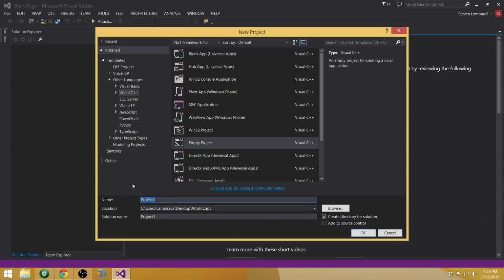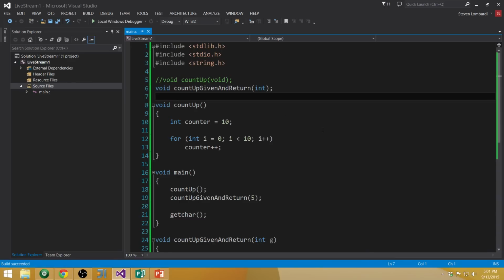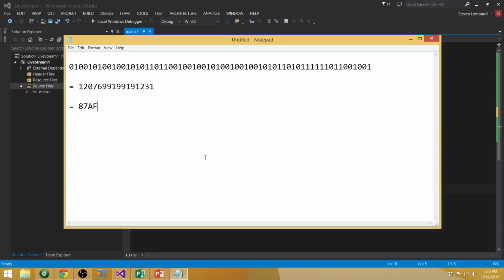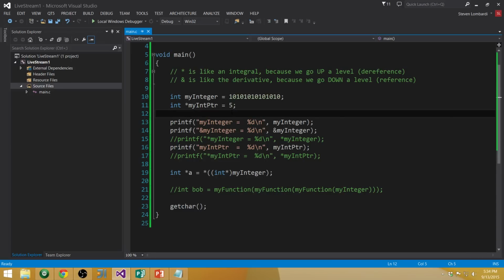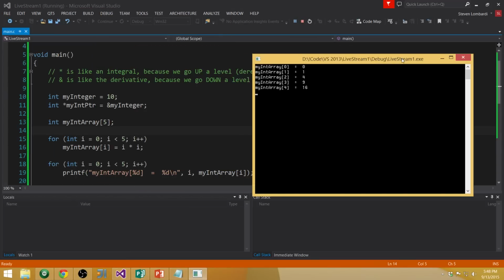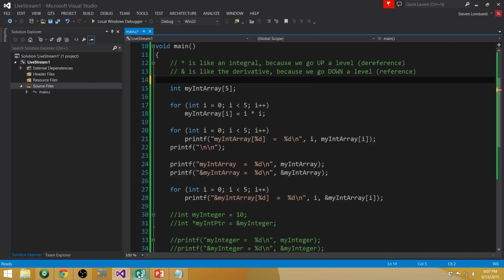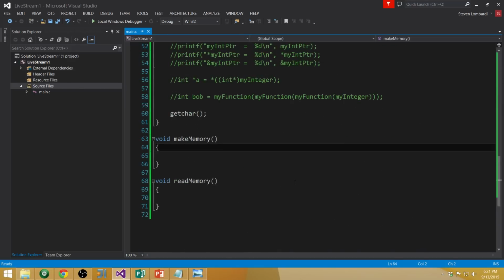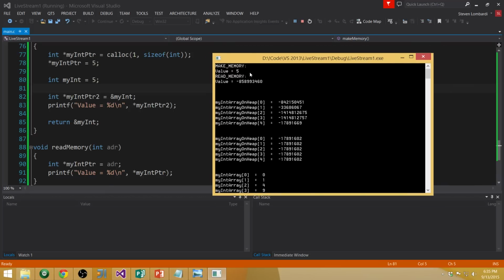Live Review 240-1: Imperative Programming with C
CSE 240 @ ASU:
Let's have a discussion about some C programming language basics, guided by the questions and topics of the viewers. These may include functions, macros, pointers, memory, strings, Visual Studio issues, or any other relevant subjects.